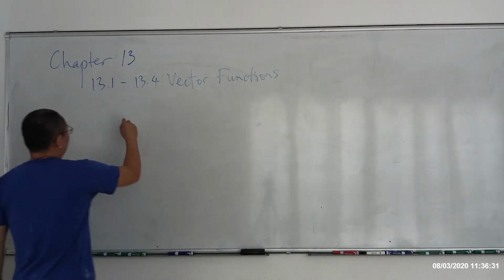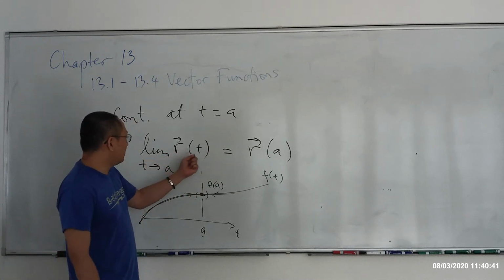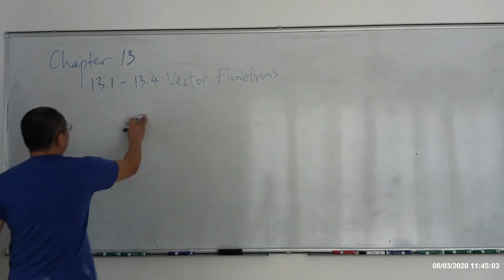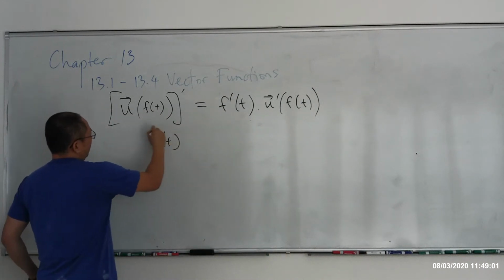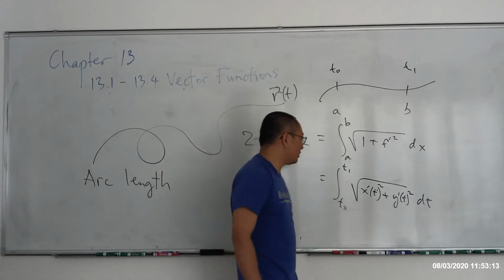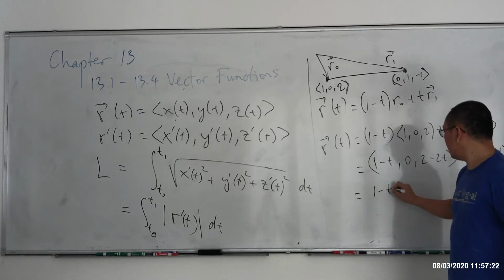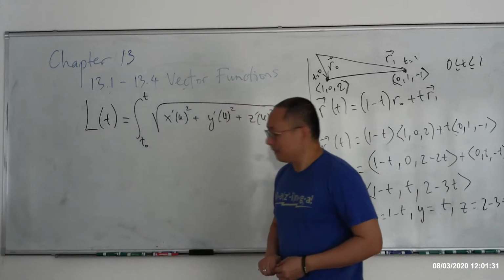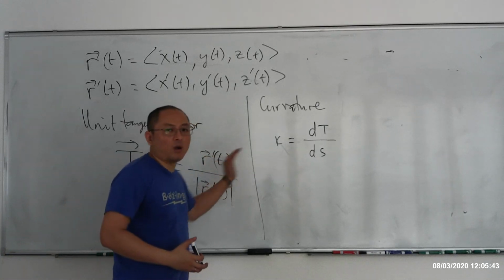MAC2313 sections 13.1-13.4 part 1